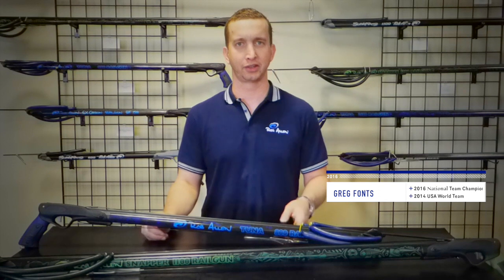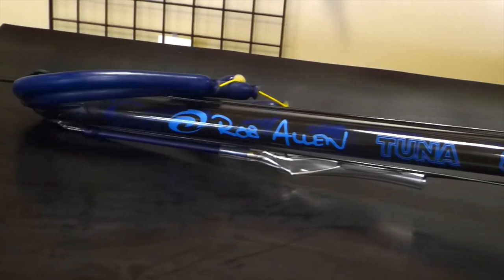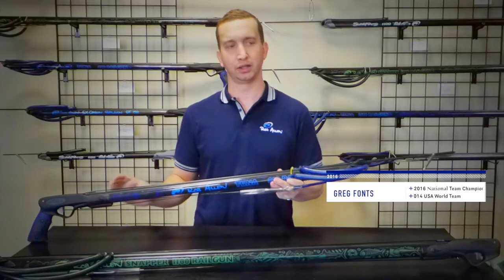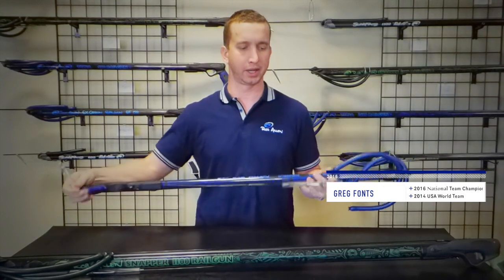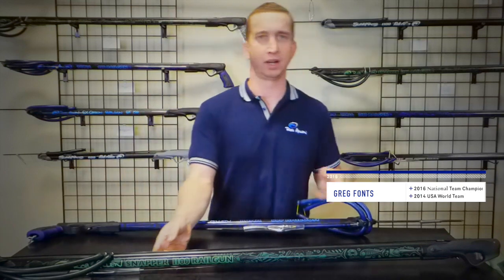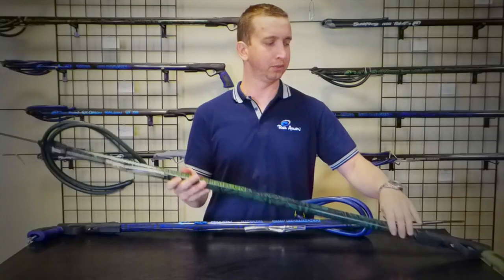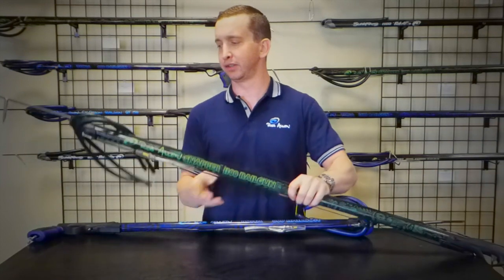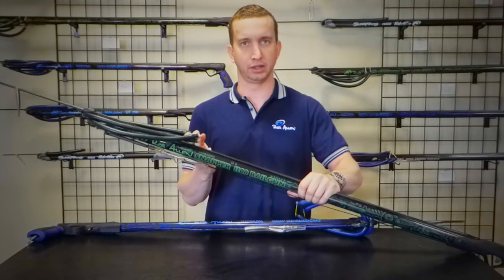Snapper Vs. Tuna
This video features the differences between Rob Allen's Tuna and Snapper model railguns.